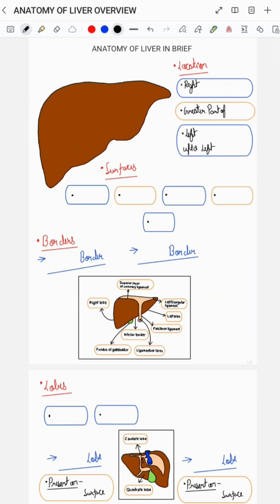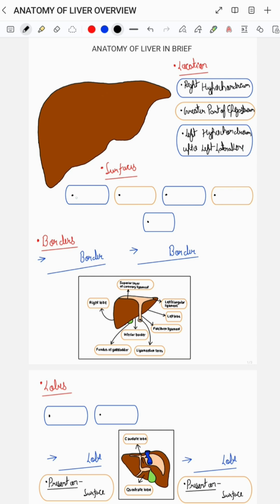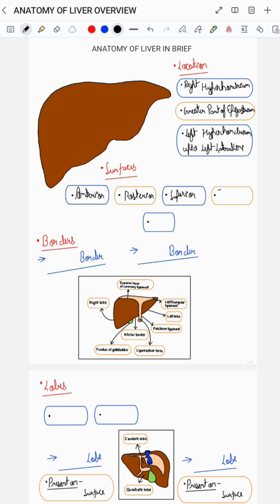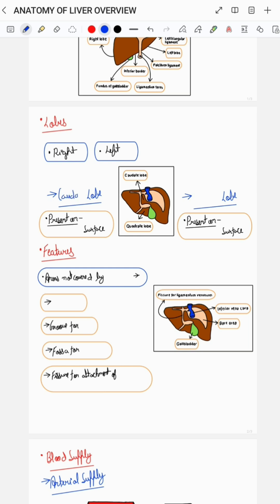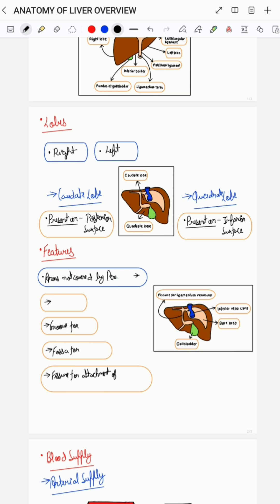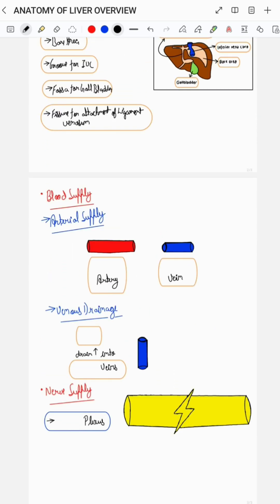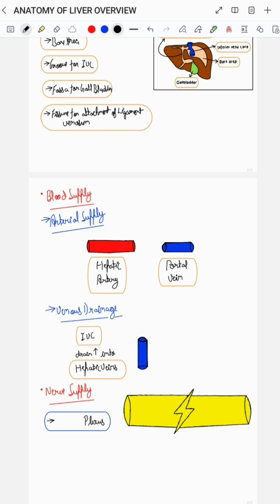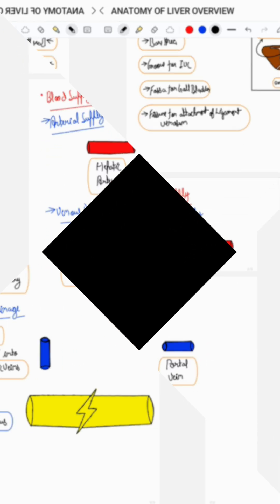ANATOMY OF LIVER OVERVIEW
Hey everyone i have tried to make a YouTube short on ANATOMY OF LIVER OVERVIEW